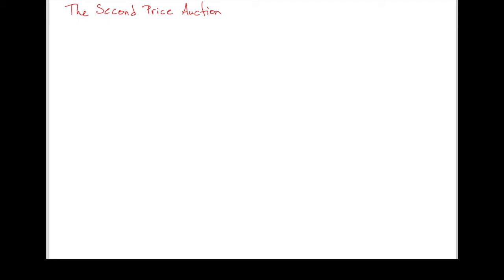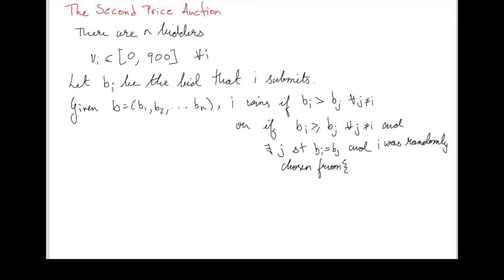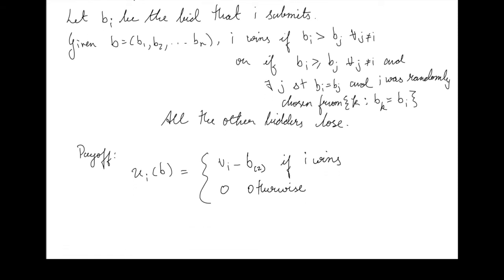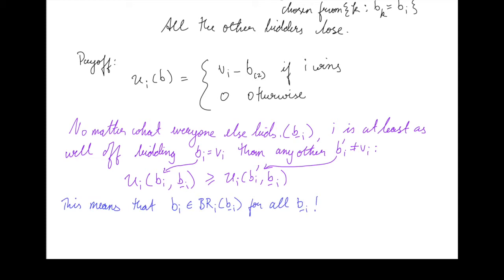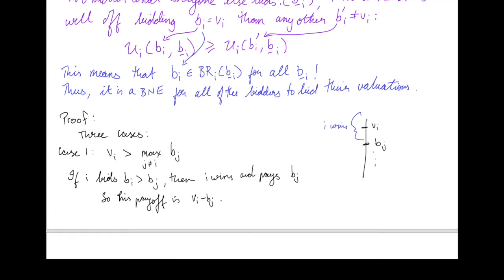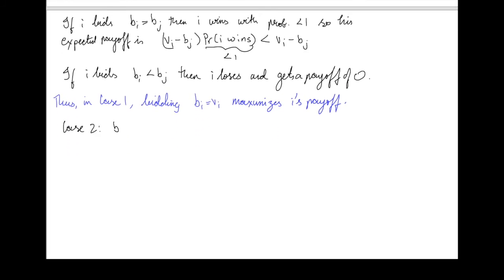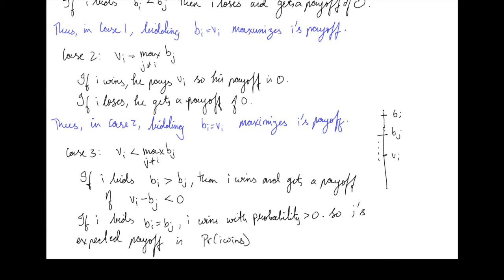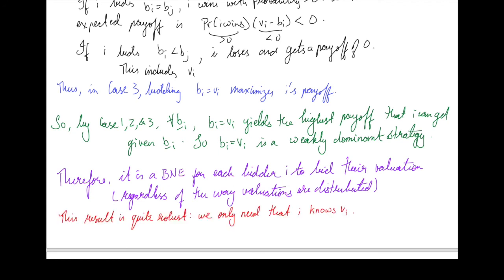42 Second Price Auction